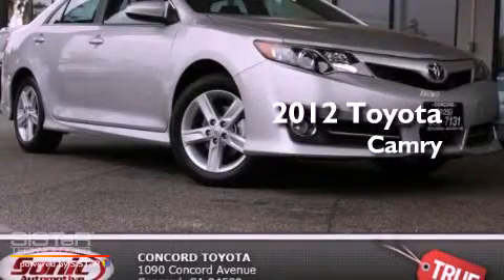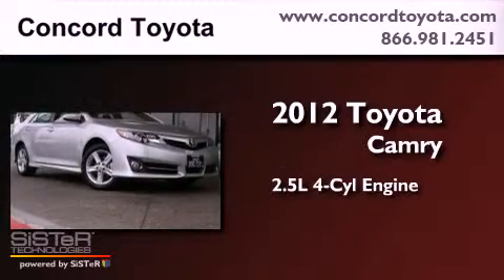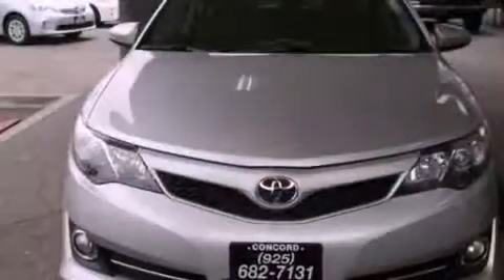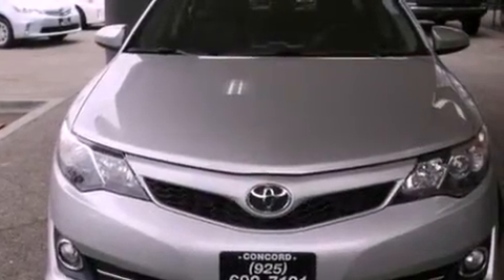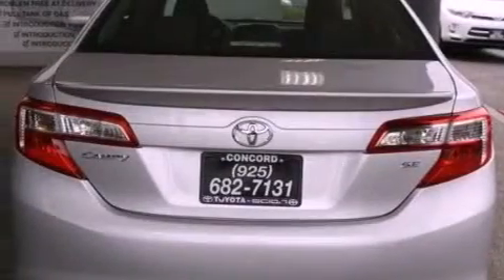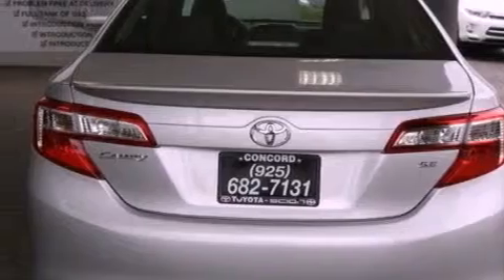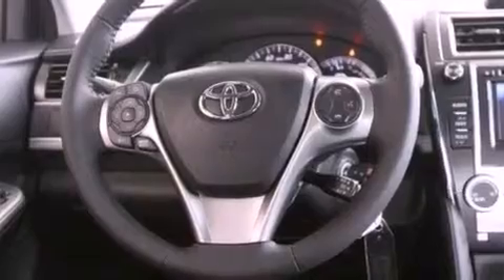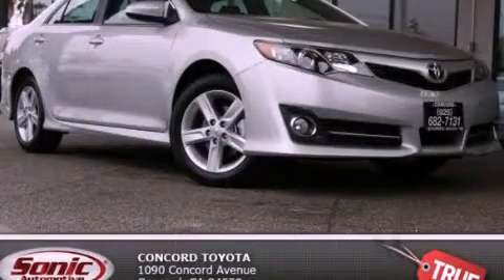2012 Toyota Camry Concord CA 94520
Year : 2012
 Make : Toyota
 Model : Camry
 Engine : 2.5L I-4 cyl
 Trans . : Automatic
 Exterior : Classic Silver Metallic
 Miles : 1
 Interior : Black
 Concord Toyota
 2012 Toyota Camry Concord CA